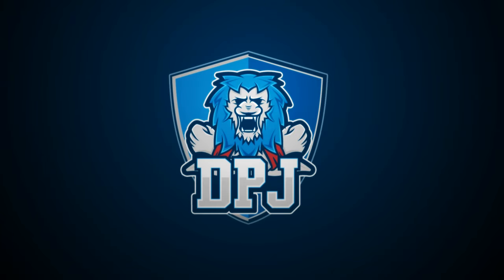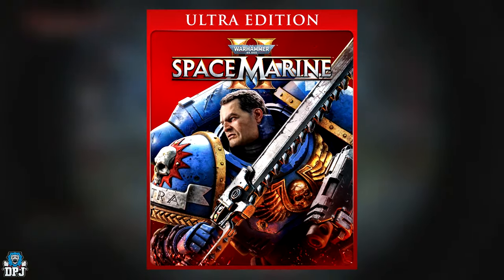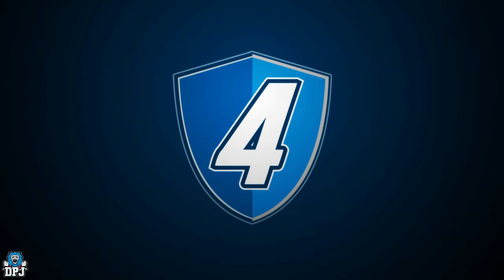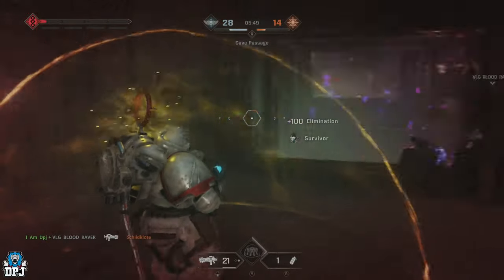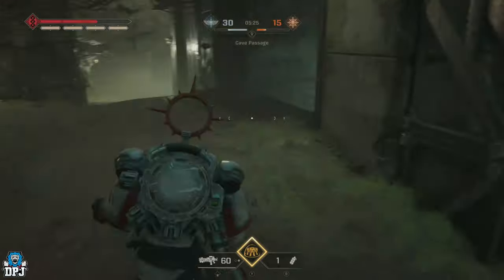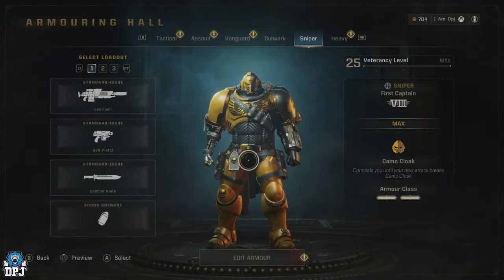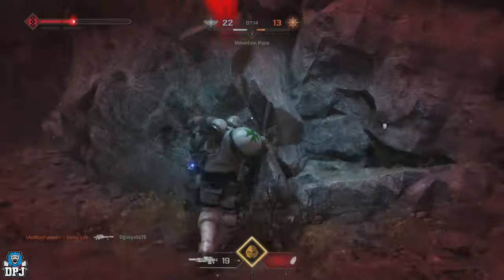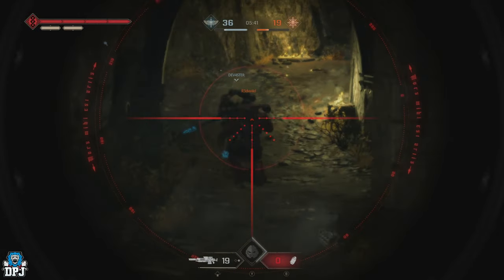TOP 5 MOST OP PvP Eternal War Weapons - Space Marine 2 Warhammer 40k Best PvP Weapons Guide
Space Marine 2 Warhammer 40,000 Top 5 Best Weapons for PvP Eternal War. In this video we check out the best weapons across all 6 classes in the game.

00:00 Intro & Video Overview
00:11 Space Marine 2 Game Giveaway & Winner
00:58 #5 Best Weapon For Eternal War PvP
02:13 #4 Best Weapon For Eternal War PvP
03:15 #3 Best Weapon For Eternal War PvP
04:48 #2 Best Weapon For Eternal War PvP
06:13 #1 Best Weapon For Eternal War PvP
08:28 Honorable Mention